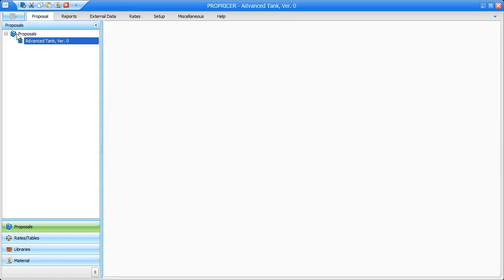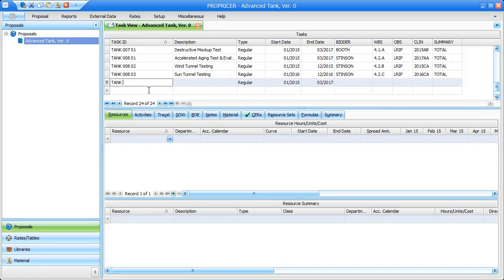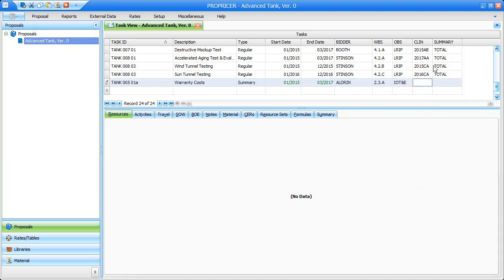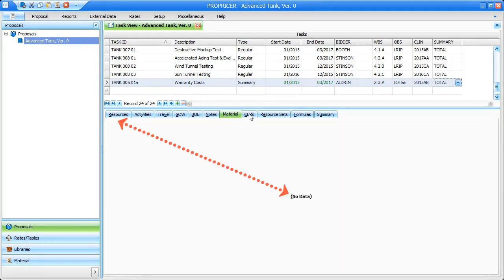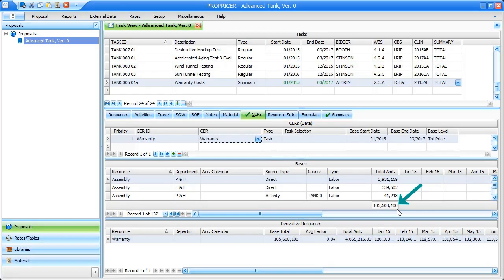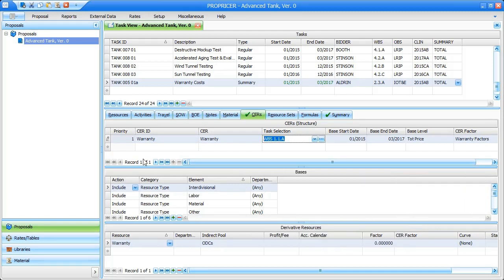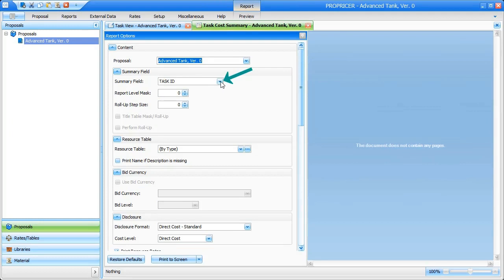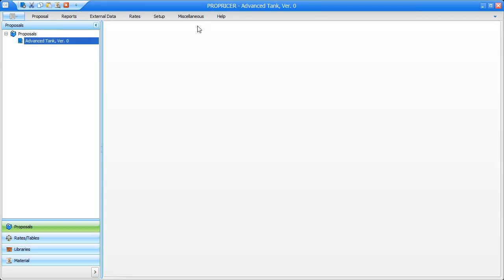ProPricer Tips & Tricks: Cost Estimating Relationships (CERs) and Summary Tasks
In the episode, join technical support specialist, Aaron Hale, as he discusses the benefits of using Cost Estimating Relationships (CERs) on summary tasks and how to apply them!